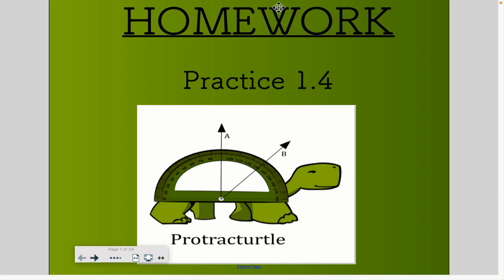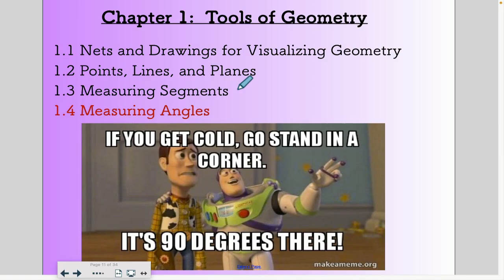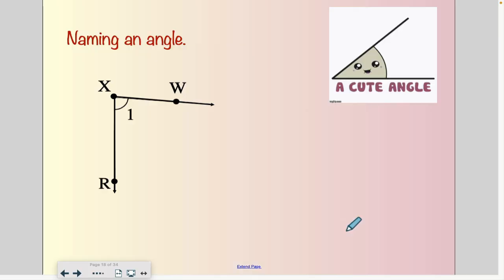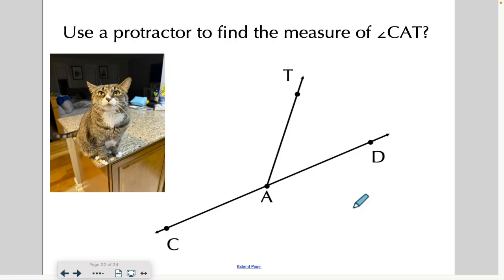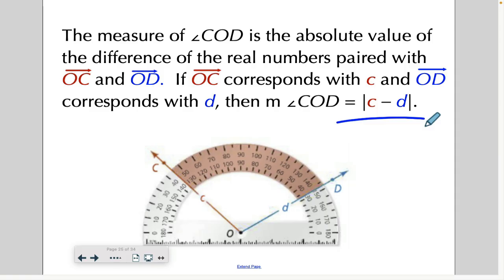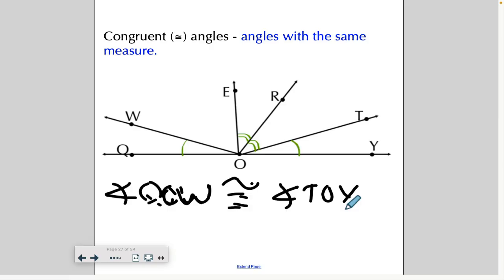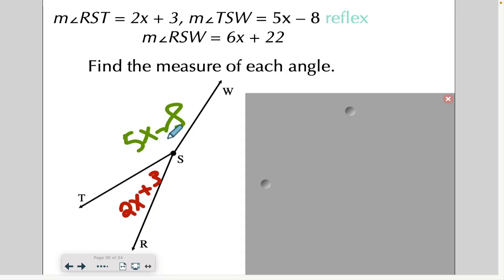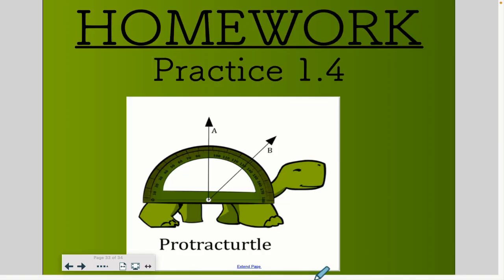Sep. 3 (Geometry)